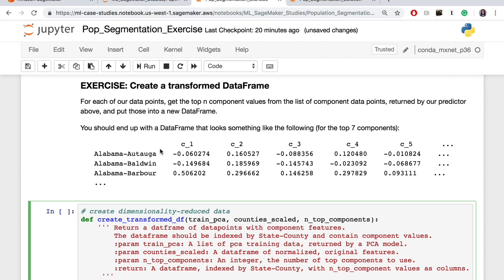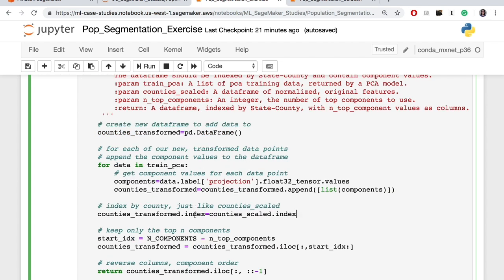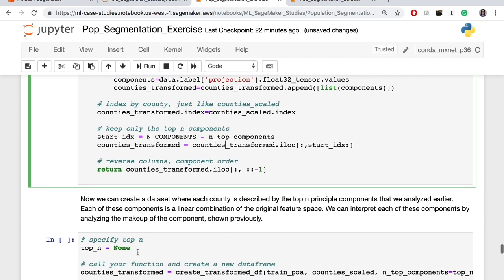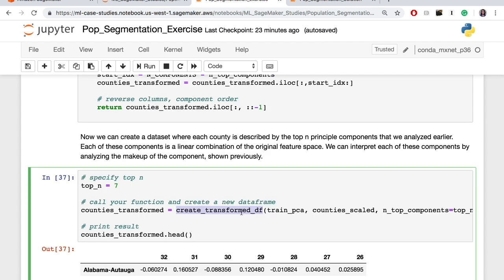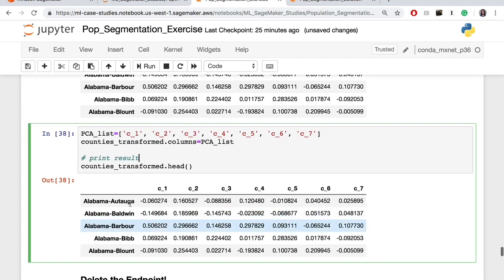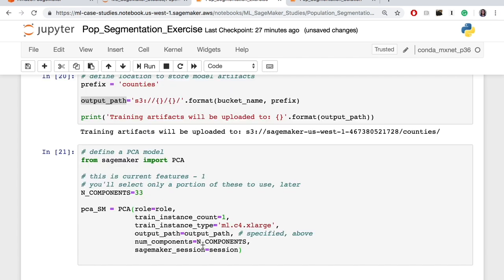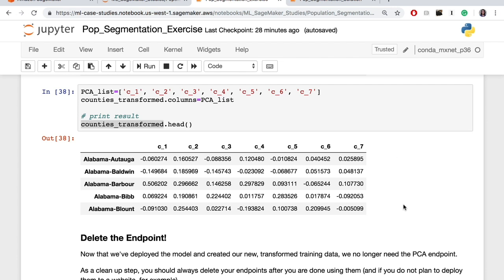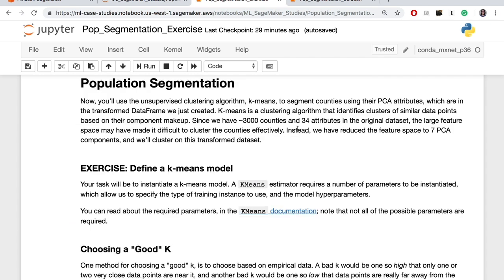L1C13 Creating New Data Solution V4